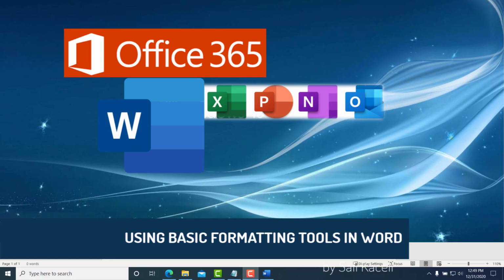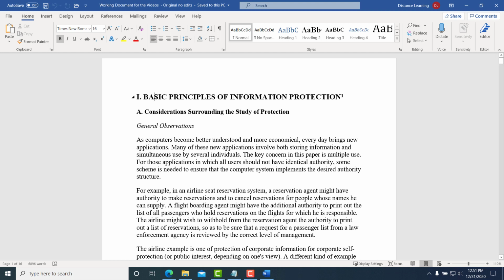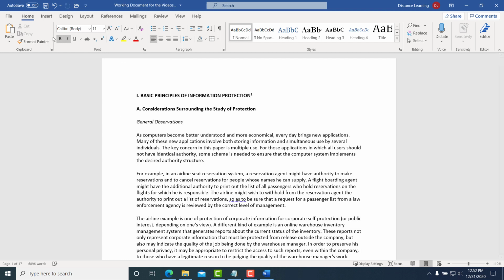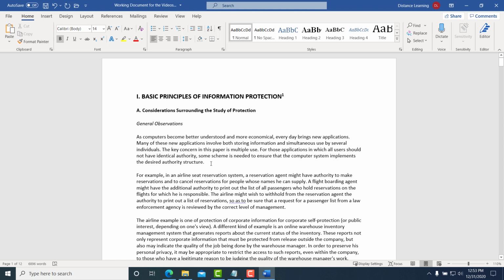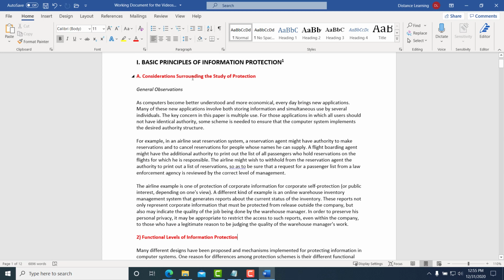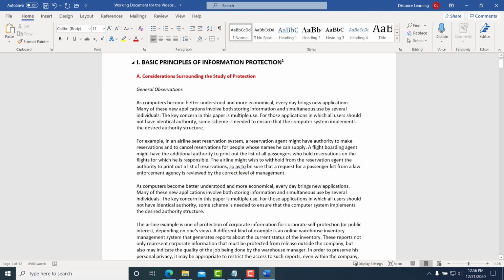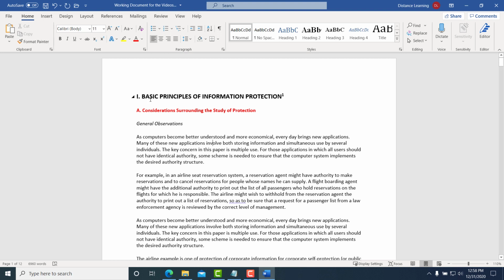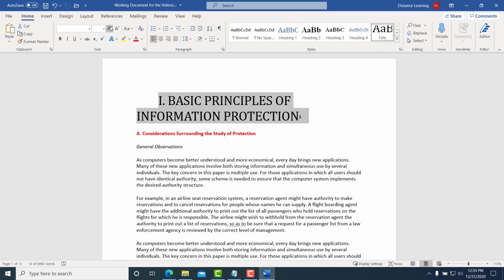Module 4: Word 2019 Tutorial - Using Basic Formatting Tools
Learn how to to learn the basic formatting tools in a document.
If this is too basic, proceed to another module.